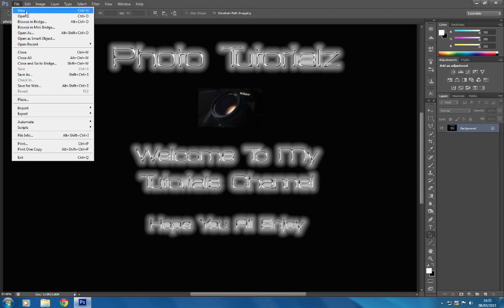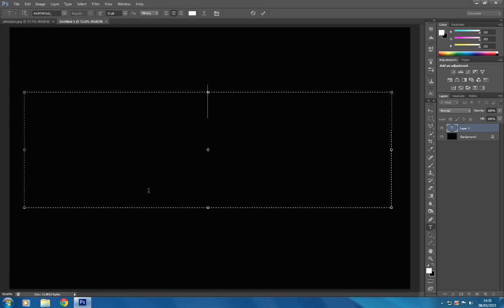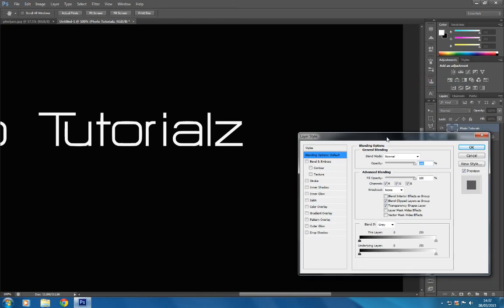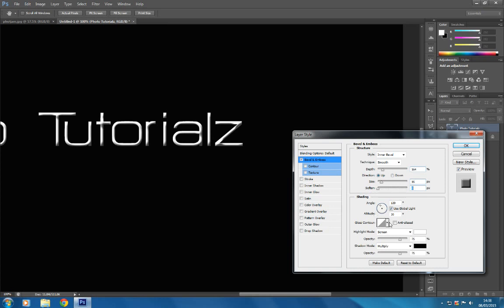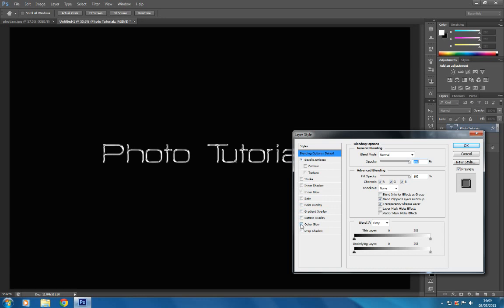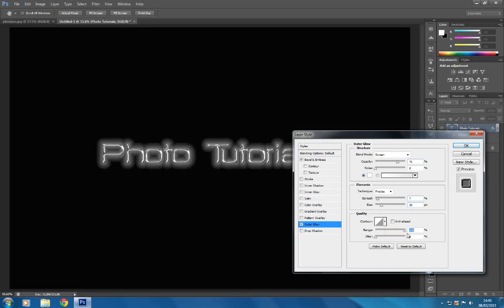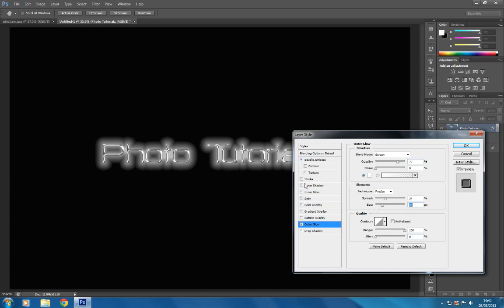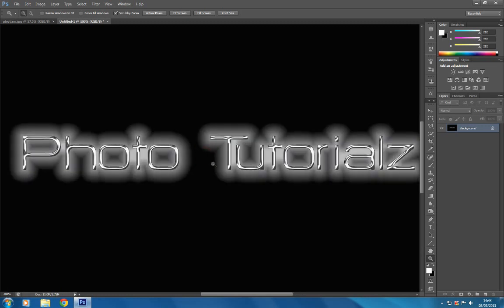Photoshop Silver Text Effect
How To Create a Silver Text with a white outer glow -Ideal FOR Headers for websites